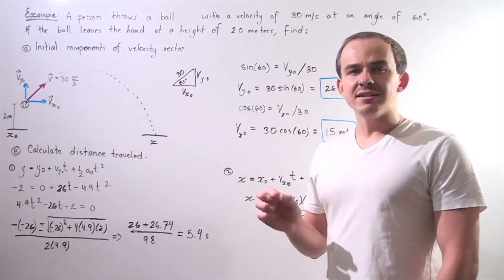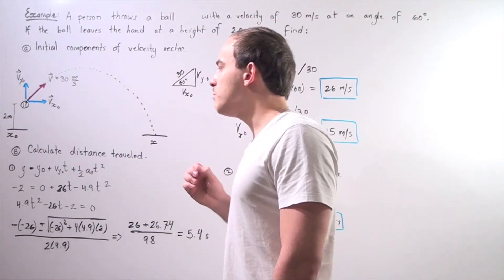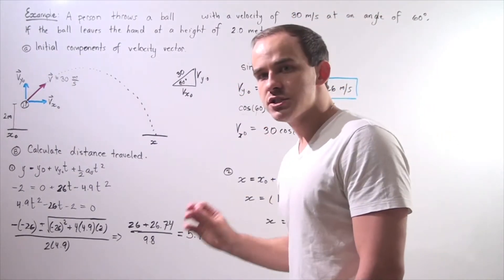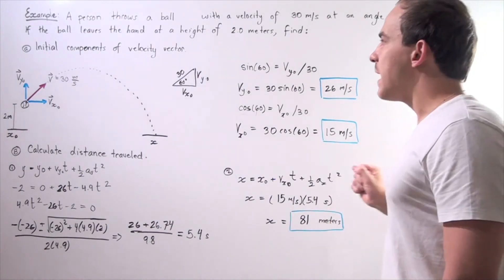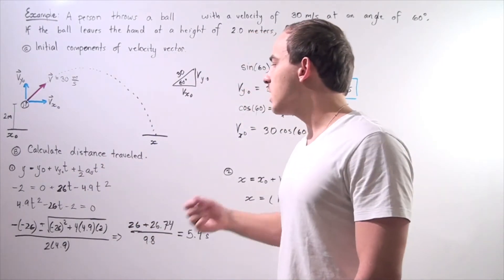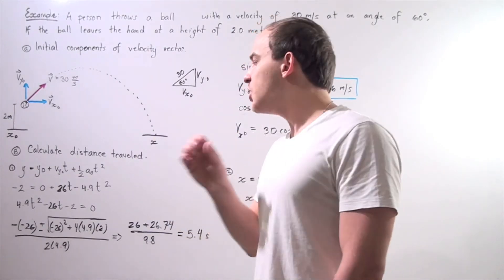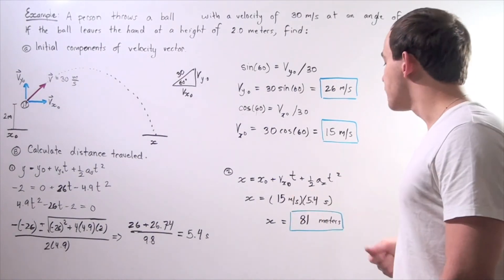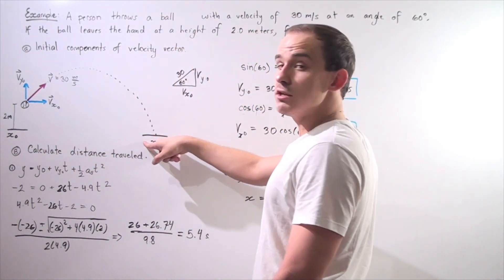Projectile Motion Example # 3